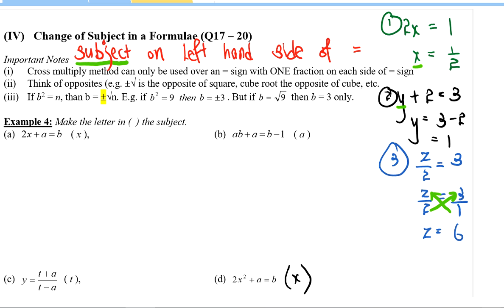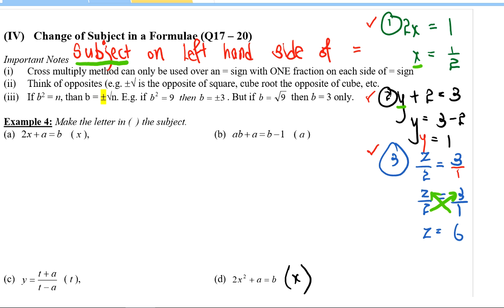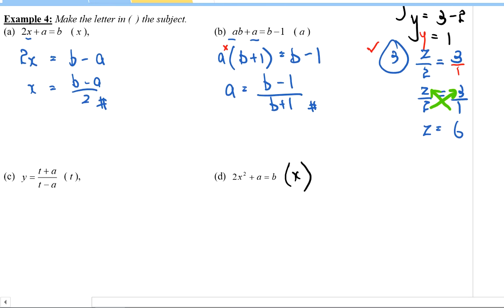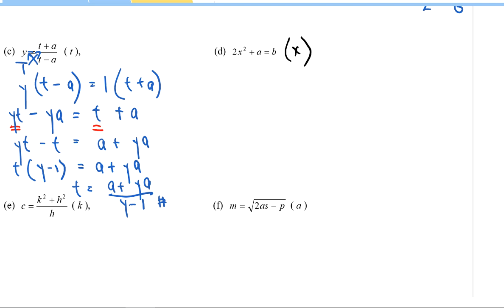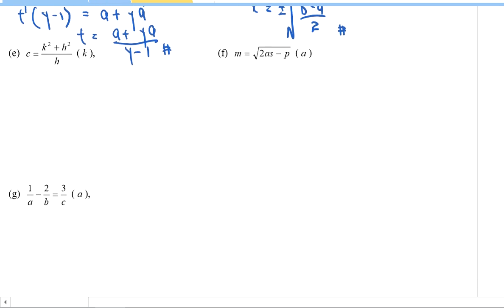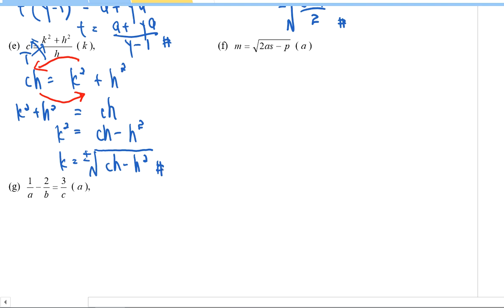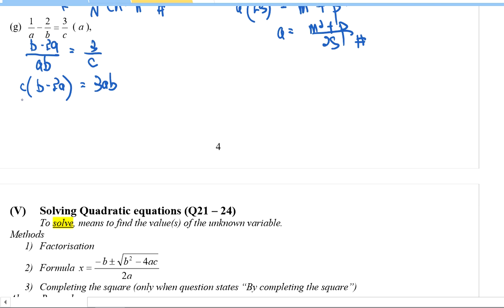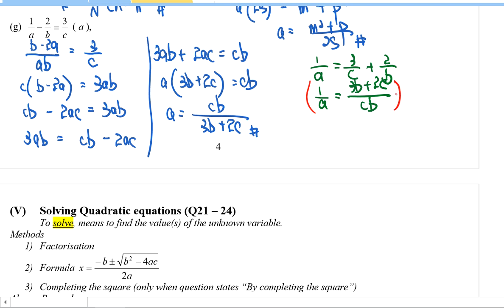Change of subject of formulae